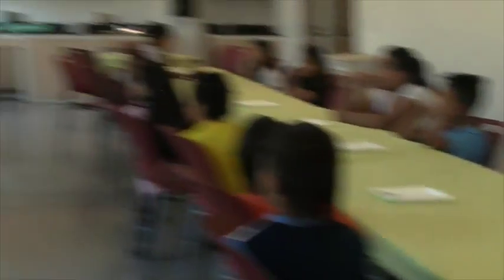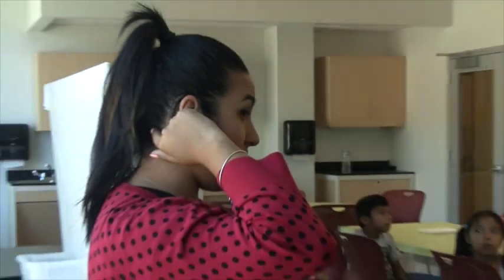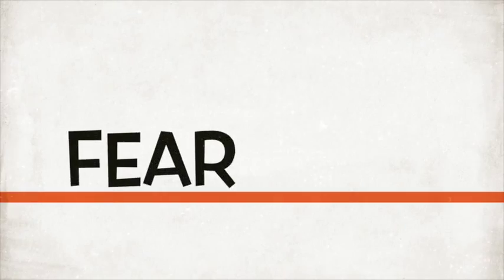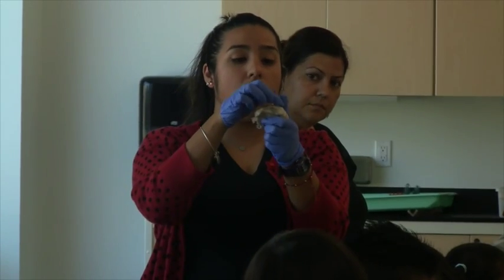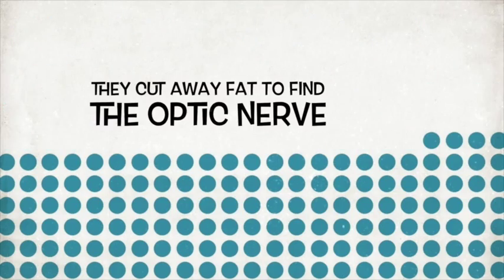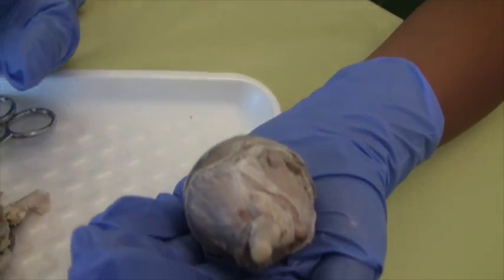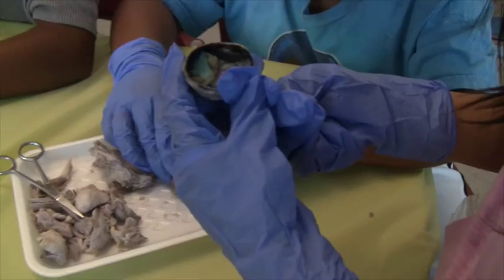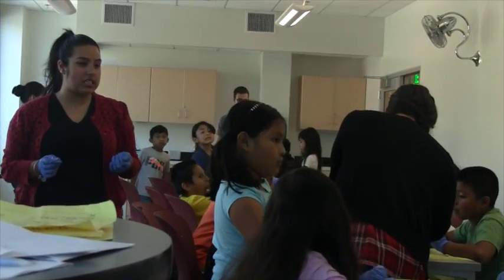Day One: Dissecting a Cow Eye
Hope Street Family Center kids are experiencing a summer of science.  This video features activities from day one, in which the children are dissecting a cow eye to learn about body parts like the optic nerve.  Special thanks to Linda Ellman for filming and editing this video!